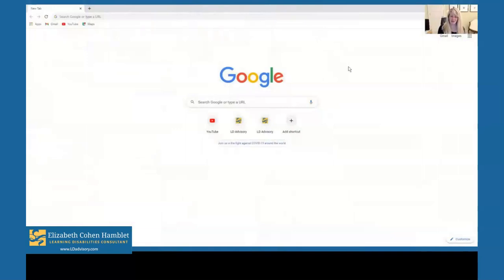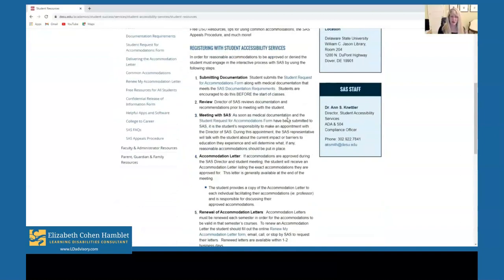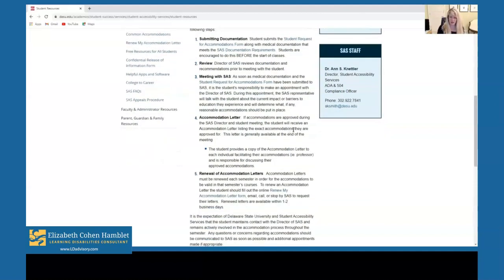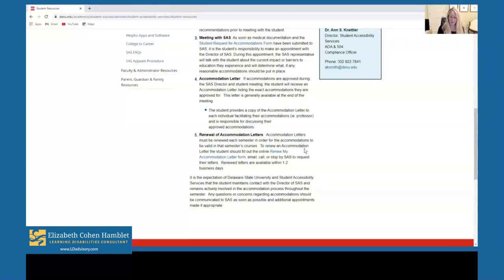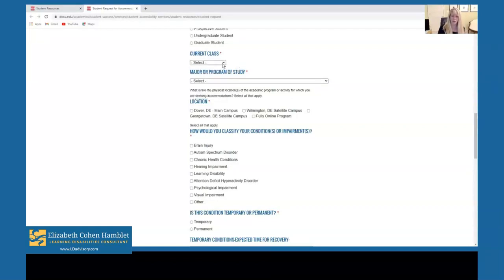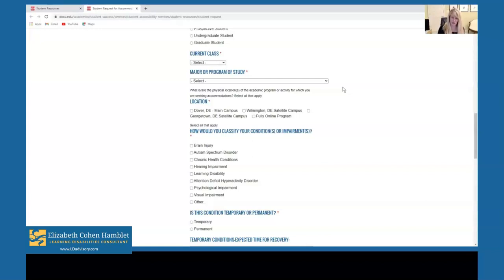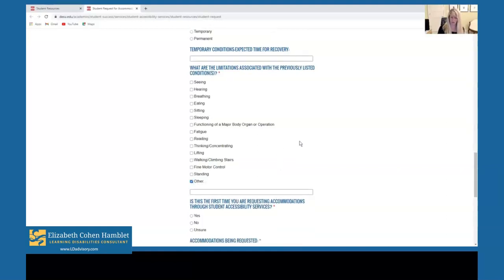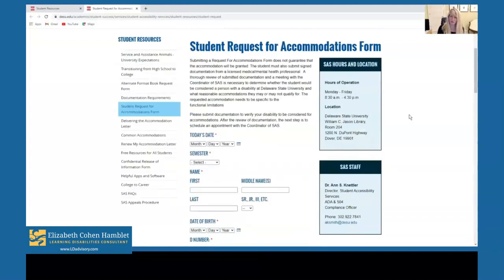How Do Students with Disabilities Get Accommodations at College?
When they transition to college, students with all kinds of disabilities (not just physical ones) can request accommodations. In fact, if they want them, they have to register with the disability services office, as that office will not come looking for them to ask if they want accommodations. In this brief video, college learning disabilities specialist Elizabeth C. Hamblet demonstrates how students can find the registration process online and shows what it may look like at their college.

To learn more, read Elizabeth's book, Seven Steps to College Success: A Pathway for Students with Disabilities.

Students with disabilities should contact their college's disability services office as soon as they are accepted to the school in order to begin the accommodation process and receive the necessary support.

1. 00:00 📚 Colleges must provide accommodations to eligible students with disabilities, who can find information and register for accommodations by searching online or contacting the school's disability services office directly.
 1.1 Colleges must provide accommodations to eligible students with disabilities for a successful college transition.
 1.2 Students with disabilities can find information and register for accommodations at college by searching for the school's disability services office online, and if they can't find the information, they can contact the office directly to start the registration process.

2. 02:31 📝 Students with disabilities should start the accommodation process as soon as they are accepted to a school, as it can take up to four weeks for the process to be completed, and during the process, the director or a representative will discuss the impact of the disability and determine the necessary accommodations.

3. 03:53 📚 Students with disabilities receive accommodation letters at a meeting and need to renew them every semester, which they can inquire about during their intake meeting with the office.
 3.1 Students with disabilities receive accommodation letters at a meeting, which they then provide to anyone involved in facilitating their accommodations, such as professors or staff in specific locations.
 3.2 Students with disabilities at college need to renew their accommodation letters every semester, and although the process may vary, they can inquire about it during their intake meeting with the office.

4. 05:32 📝 Students with disabilities need to provide basic information and indicate their class status when registering for college, distinguishing between prospective, undergraduate, graduate, freshman, sophomore, and transfer students.

5. 07:10 📝 Students may not be required to commit to a major on this form, but rather indicate their field of interest for accommodations that may be affected by their chosen program of study.

6. 08:33 📝 Students with disabilities should contact the disability services office to indicate their choice of campus, their category of disability, whether it is temporary or permanent, and the functional impairments or limitations they experience.

7. 09:55 📝 Students with disabilities can request accommodations at college by filling out a form, listing their desired accommodations, and providing the necessary documentation.

8. 11:10 📝 Students with disabilities can request accommodations by submitting the required documentation and contacting the college's disability services office for assistance if needed.